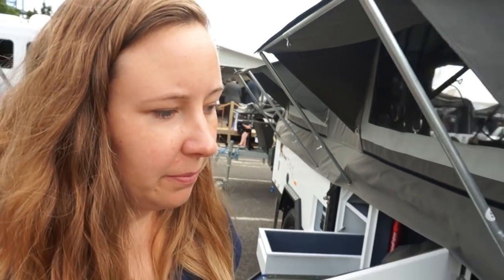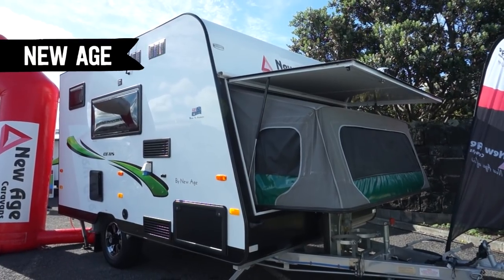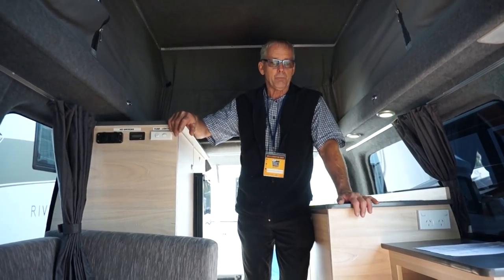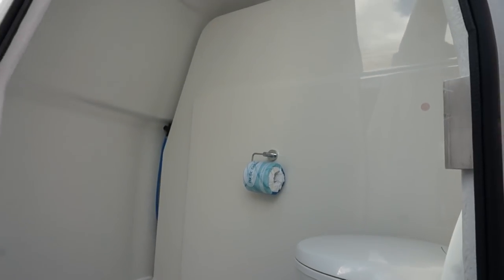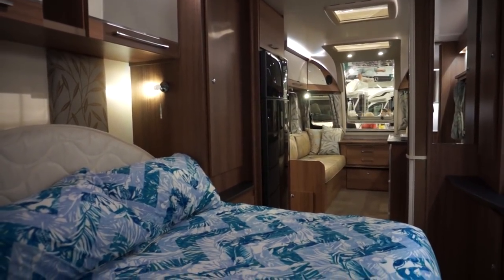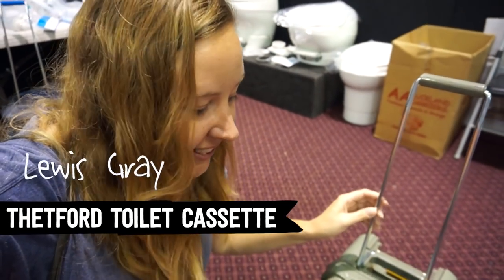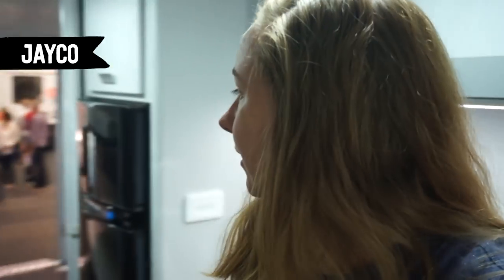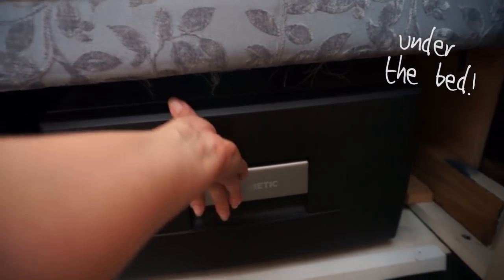Covi Caravan, Motorhome & Outdoor Supershow | ASB Showgrounds, New Zealand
There are only two caravan and motorhome shows in New Zealand and the Covi Supershow is the only one in Auckland. I flew up for the weekend to have an explore and am glad I made the effort. As-well-as flash caravan and motorhomes, there were accessories, travel destinations and helpful RV companies for power, toilets, insurance, fuel discounts, generators, fridges and more. I needed two days just to see everything!

I wandered around the show and stopped at anything that particularly grabbed my attention.

Sony Nex 5R Camera (my current camera)
Sony Alpha a6500 Camera (want to buy)